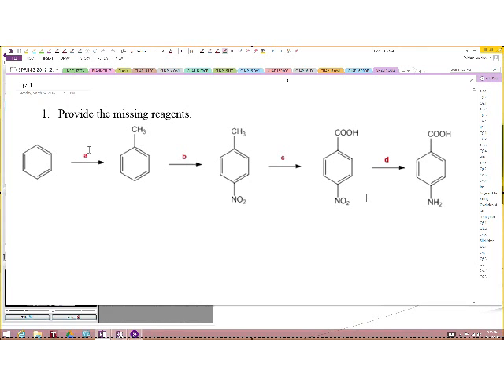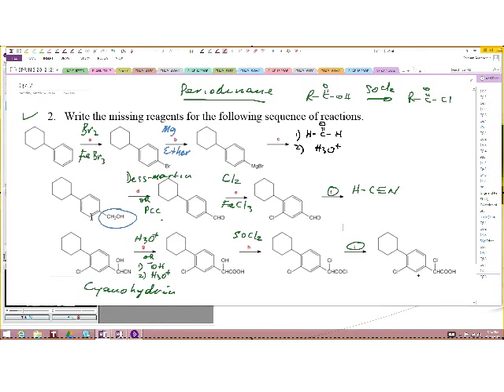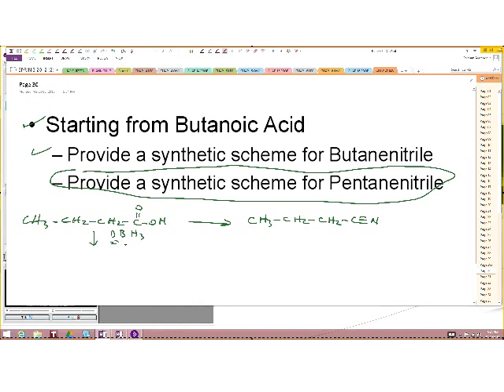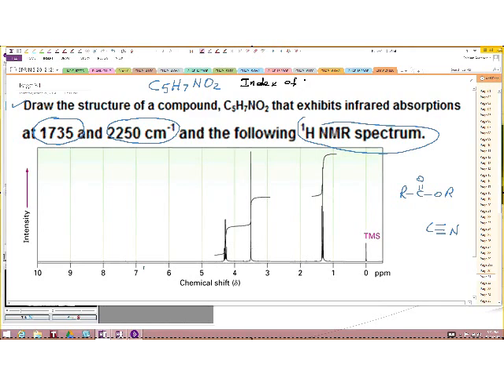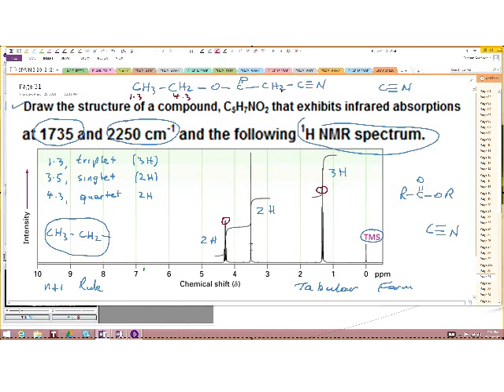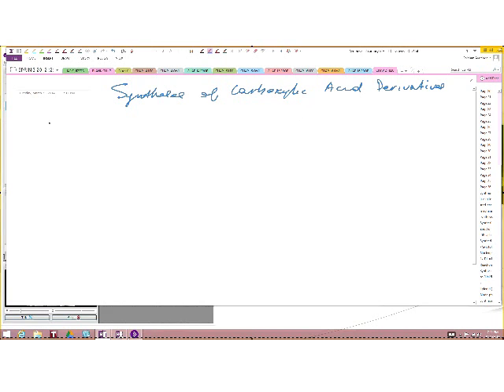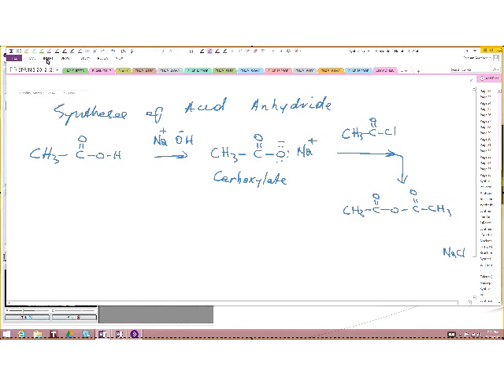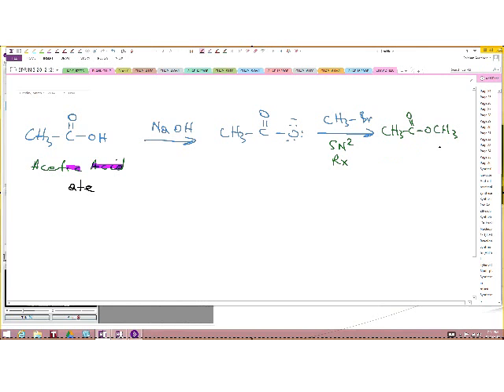ORGANIC 142 S2014 CHAP 21 Acid Derivatives AT261 Movie 640x480 h264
Spring 2014 Organic Chemistry II:  Carboxylic Acids and Derivatives -  A face-to-face class session focusing on Reagents, Synthetic Designs, Spectroscopy, and Nomenclature.